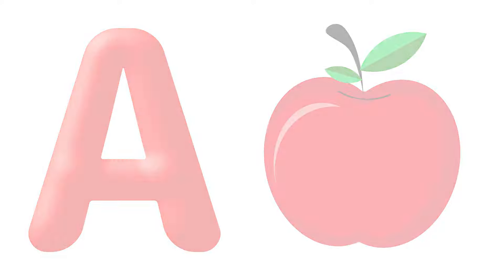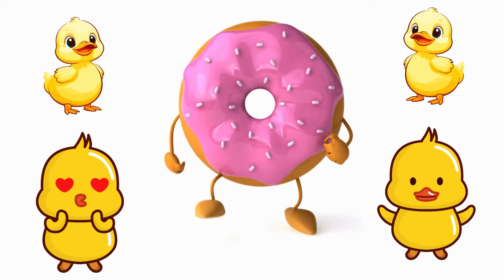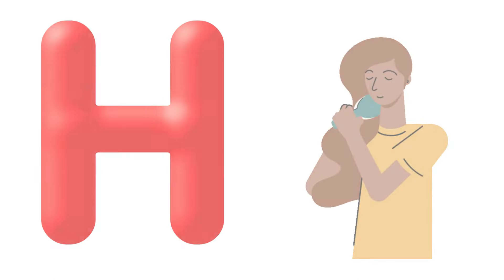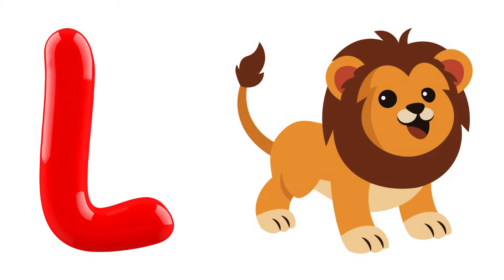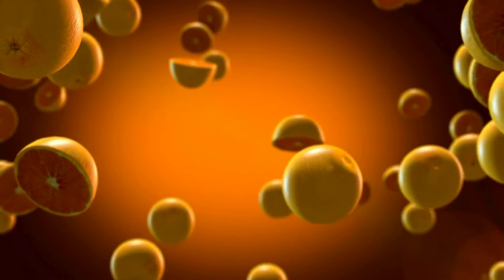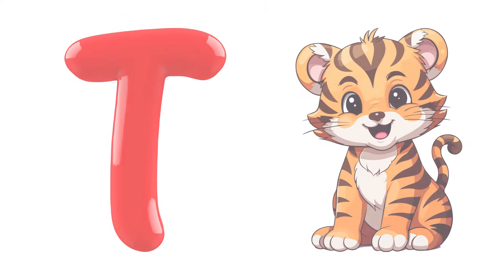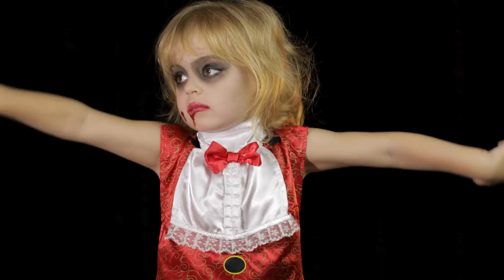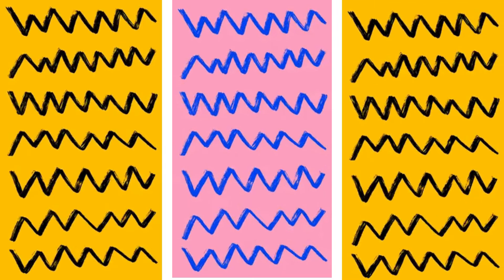ABC PHONICS SONG| TODDLER LEARNING VIDEO|ALPHABETS SOUNDS